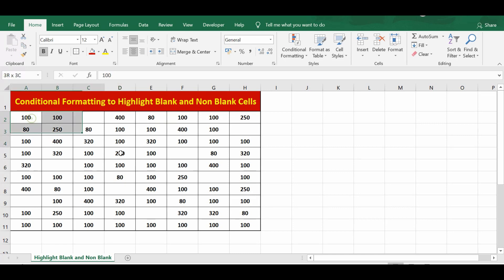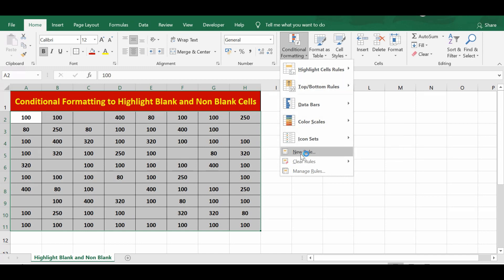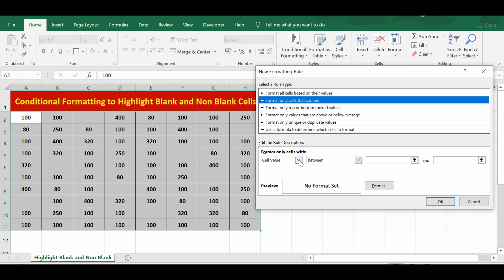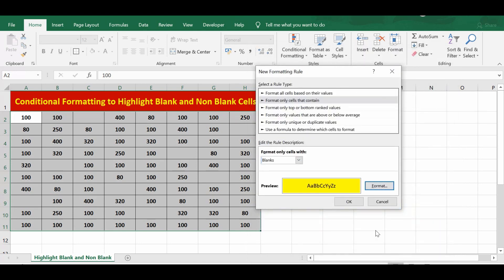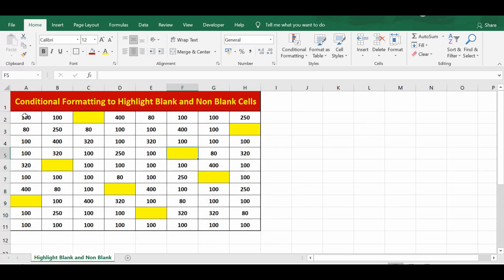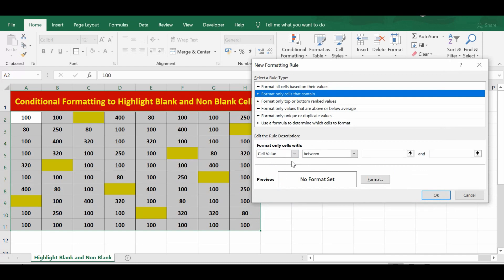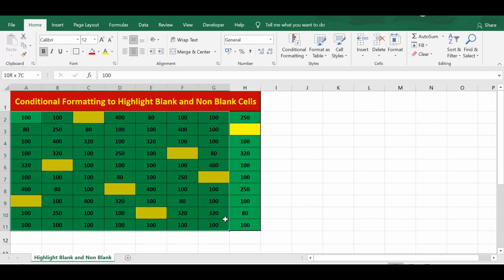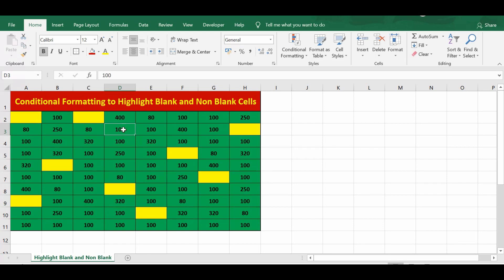Highlight Blank and Non Blank Cells using Conditional Formatting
MS Excel Conditional Formatting Tutorial. This Example explains, how to check if cell is blank or non blank using simple steps in Conditional formatting.